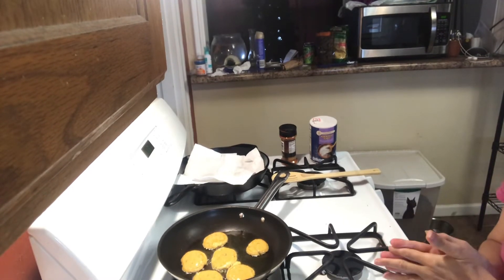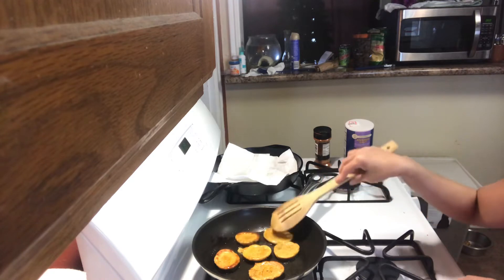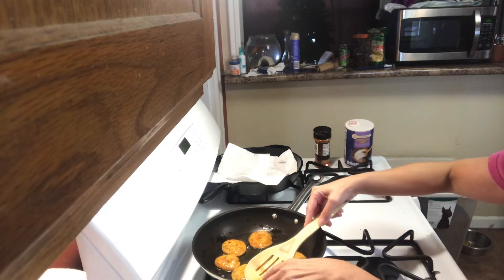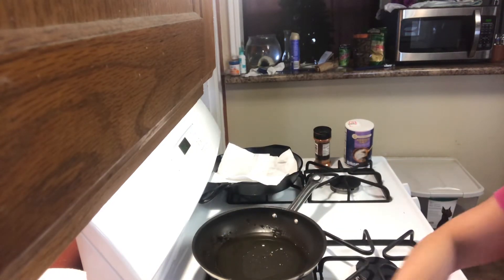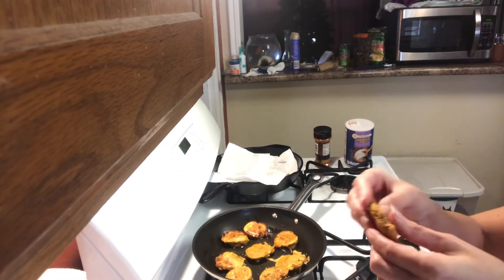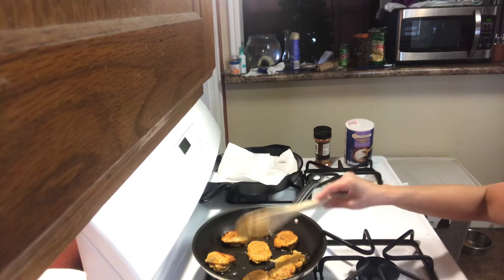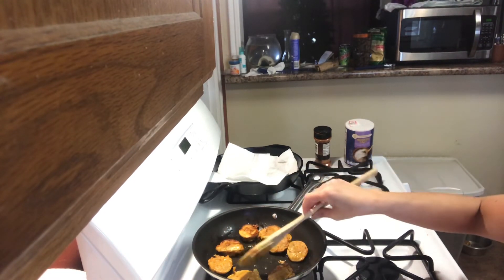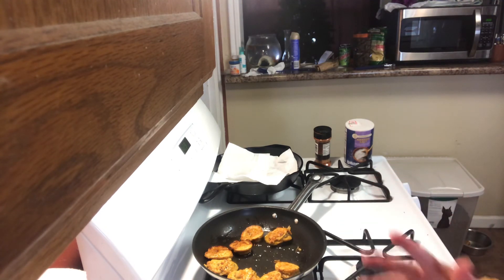Dakor na Gota in the USA/American with a few changes as this is Corantine cooking Gujarati recipe.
Dakor Na Gota  In USA During Corantine Time. Enjoy 😊